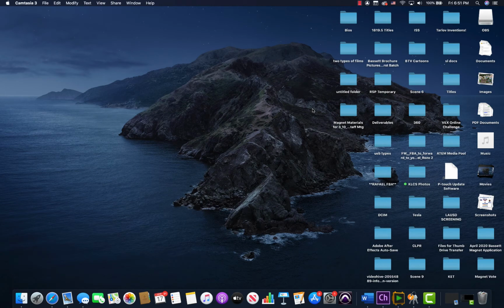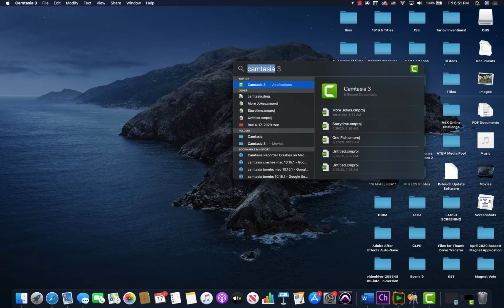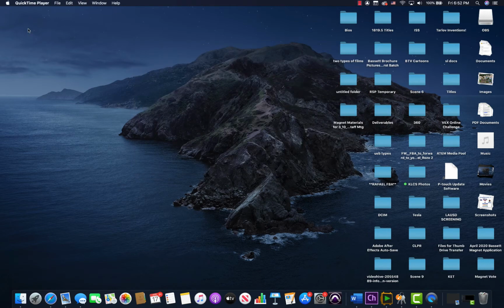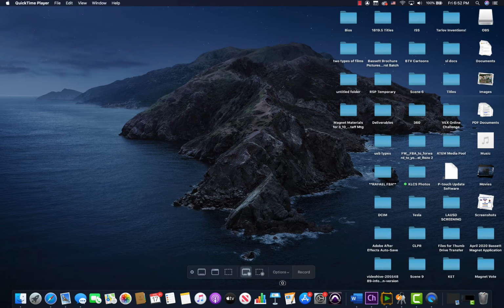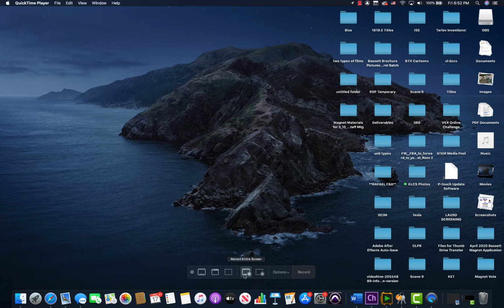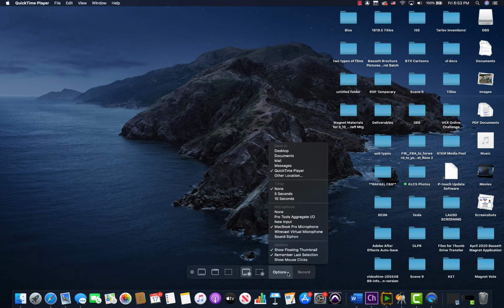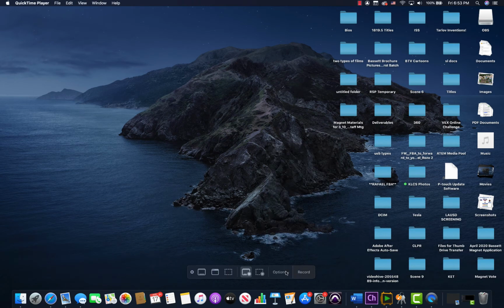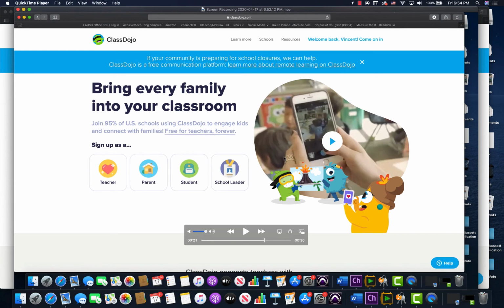Quicktime Screencast Tutorial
How to use Quicktime to record screencasts for free.